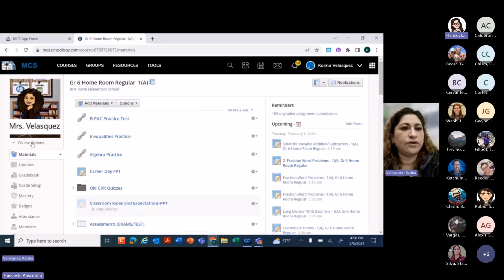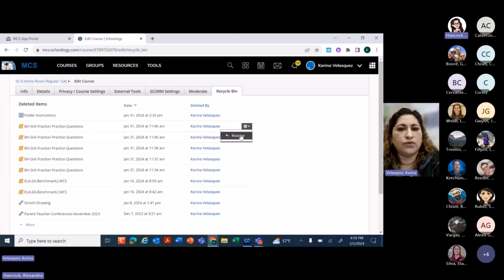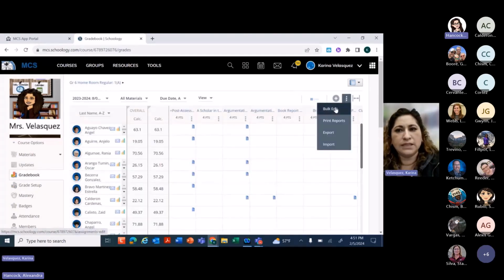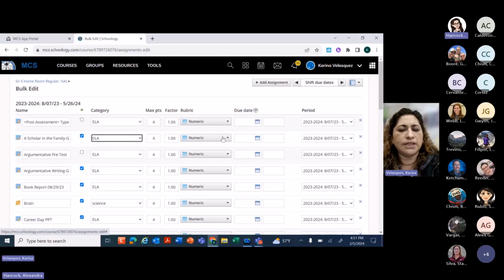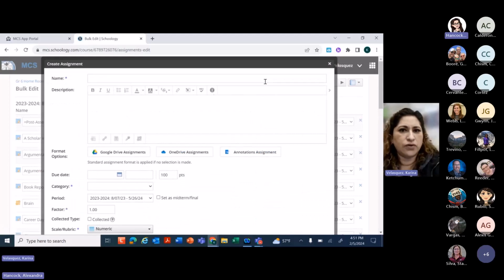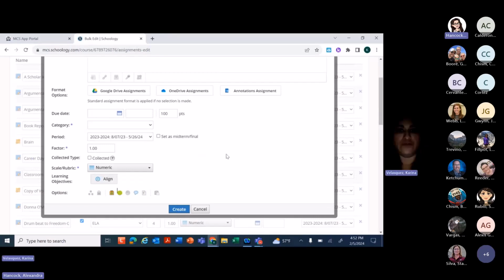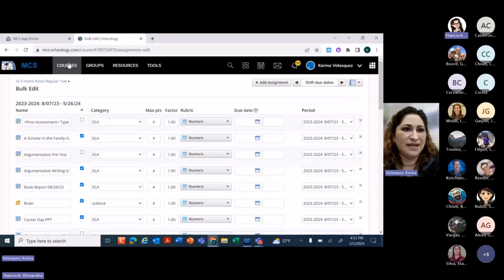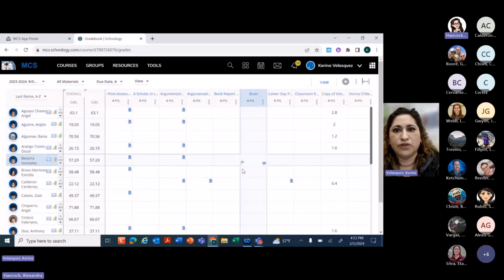How Did They Do That Live - February, Schoology Tips